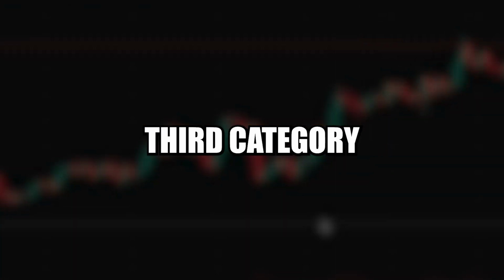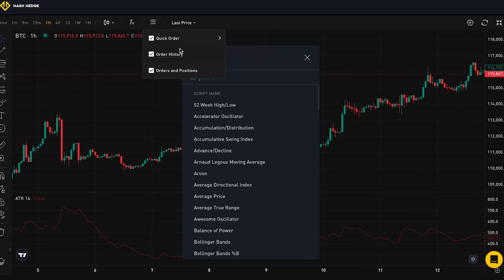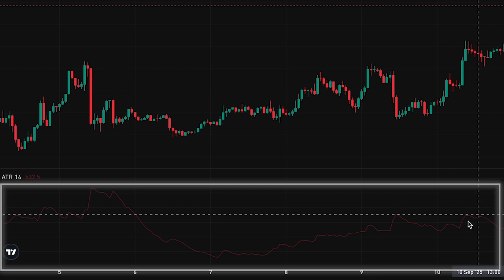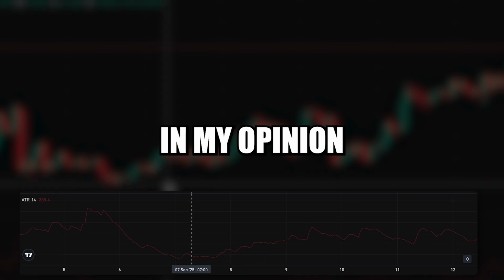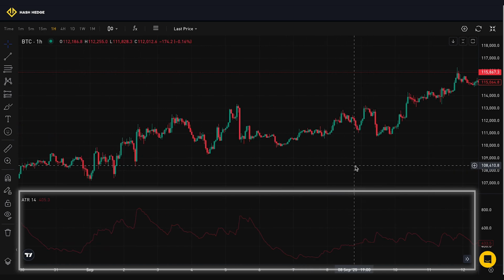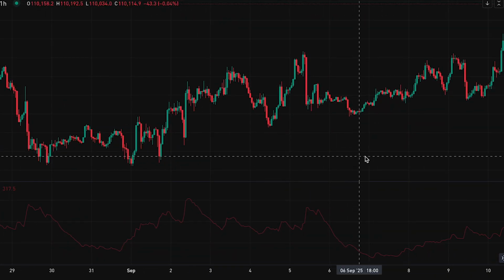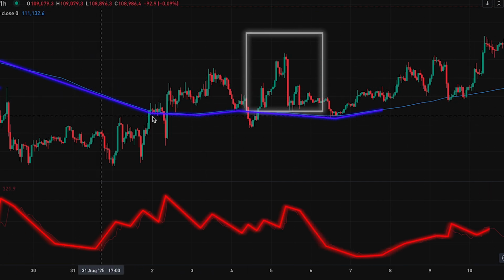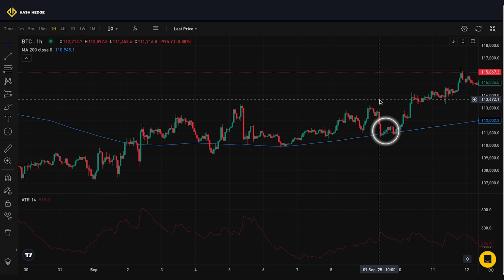ATR + Moving Average Strategy: Find the BEST Trade Entries | Crypto & Forex Trading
Most traders focus only on trend and reversal indicators, completely ignoring the third category - volume indicators. ATR (Average True Range) is one of the most powerful tools you can add to ANY trading strategy.

In this video, you'll learn:
- What ATR indicator shows and why it matters
- How to configure ATR for different trading timeframes
- How to identify low volatility zones that signal upcoming trends
- Combining ATR with Moving Averages for high-probability setups
- Real examples on Bitcoin and other assets

Key insight: Low volatility periods always precede major price movements. Learn to spot these zones and position yourself before the trend starts.

Perfect for day traders, swing traders, and anyone trading crypto, forex, or stocks.